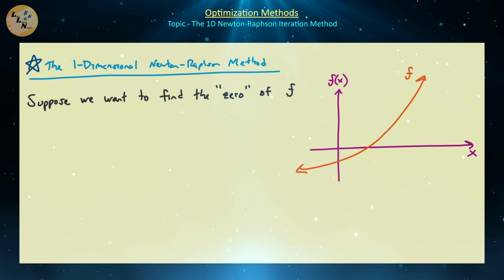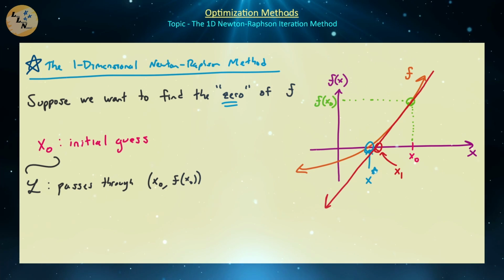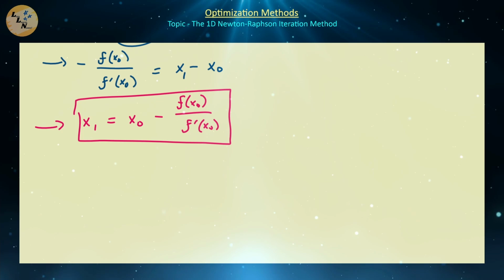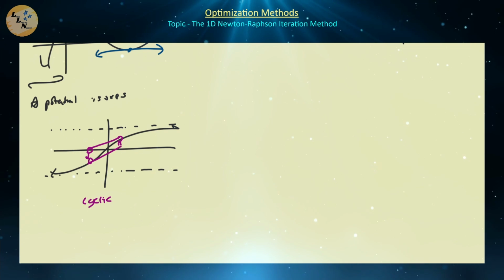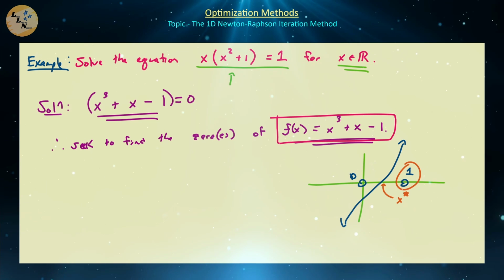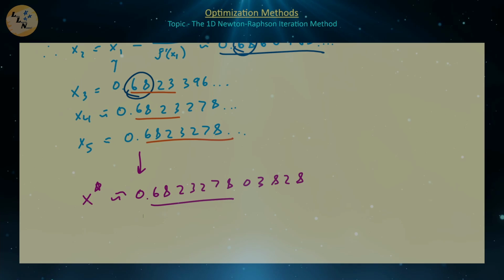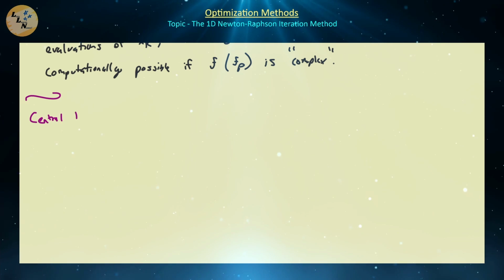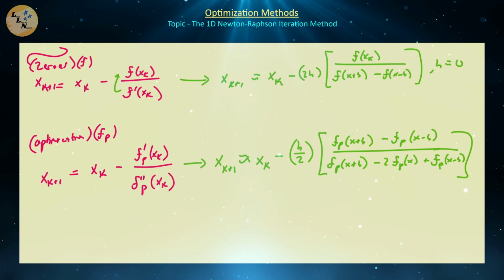(OP09) The 1D Newton-Raphson Iteration Method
In this video, we introduce the one-dimensional Newton-Raphson iteration method, which is a numerical method that allows one to approximate the zeroes and extreme values of differentiable functions. We introduce both the analytical version of Newton-Raphson, and also the numerical version of Newton-Raphson, for which we present the central-difference approximated versions for both the zeroes and optimization perspectives of the numerical scheme.